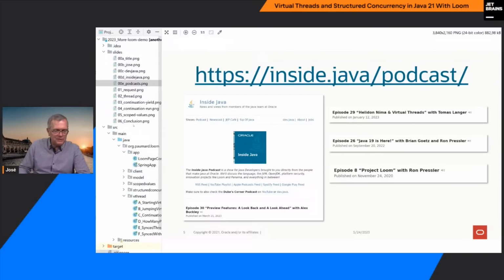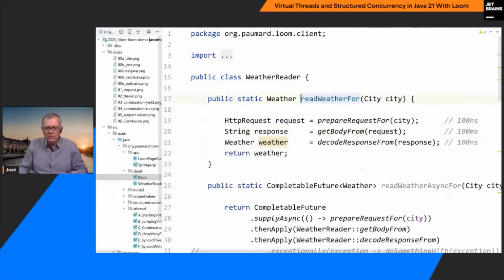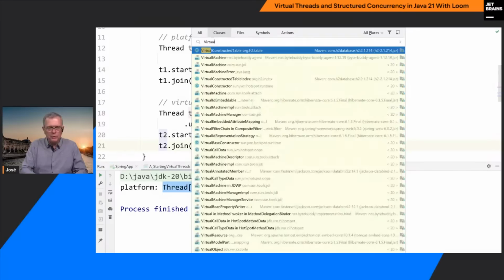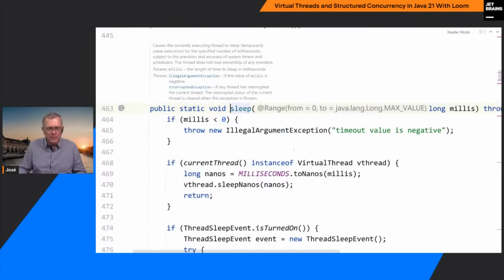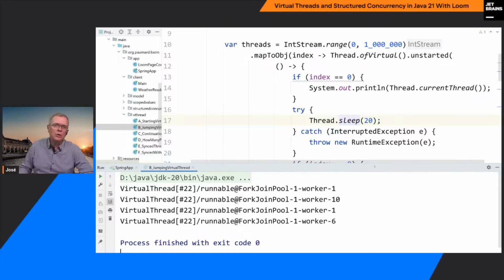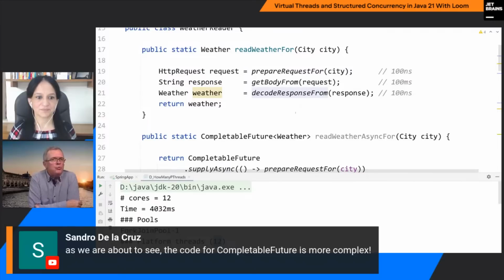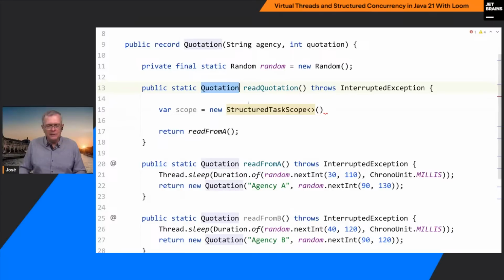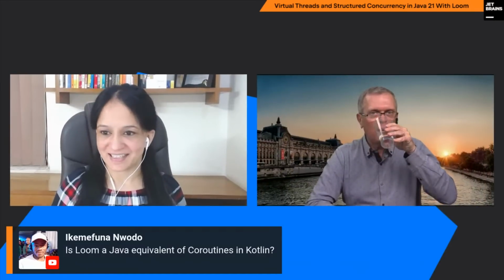Virtual Threads and Structured Concurrency in Java 21 With Loom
Loom brought 2 preview features in Java 19: virtual threads and structured concurrency. Virtual threads are a new model of thread that is compatible with the current platform threads but much lighter. You can easily launch millions of virtual threads on a machine that would only support a few thousand platform threads. Virtual threads should be made final in JDK 21. Structured concurrency leverages this feature to write asynchronous code in a very easy way. It is built on an imperative mono-thread programming model built on top of virtual threads. These elements have been updated in Java 20. Java 20 also has a third preview feature delivered by the Loom project: a new model for ThreadLocal variables called ScopedValues that is meant to work with virtual threads. This presentation shows you how this all works, the new pattern you will be able to use for your asynchronous systems, and the performance you may expect.

Speaker: José Paumard